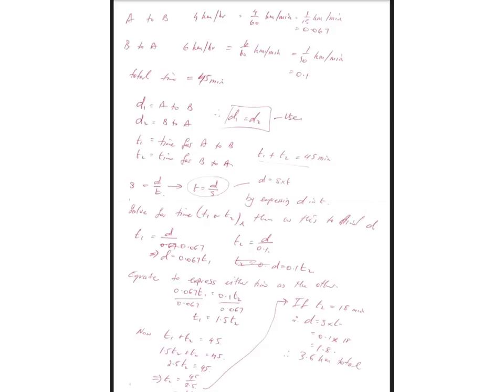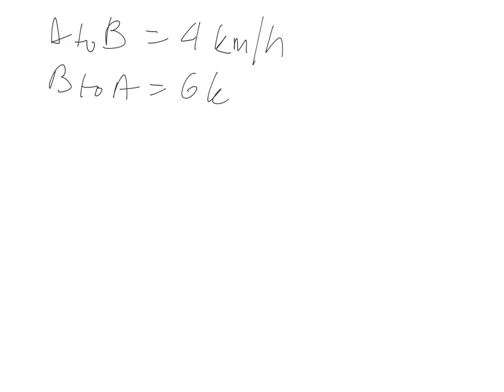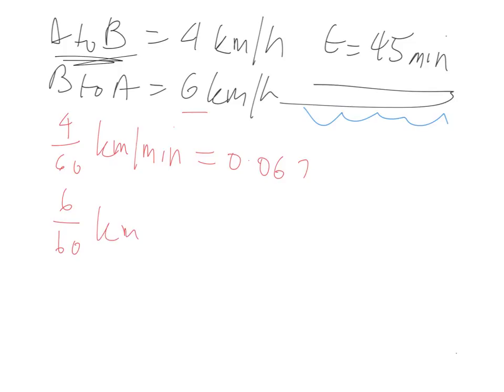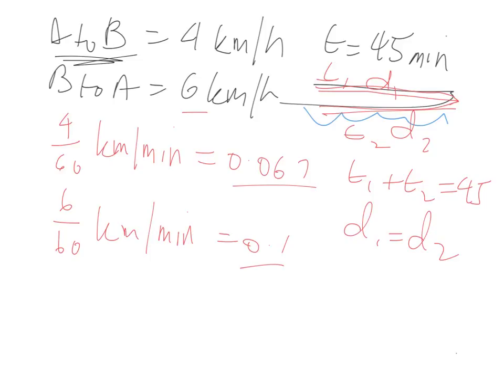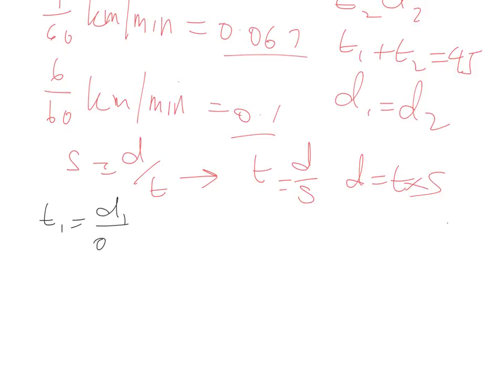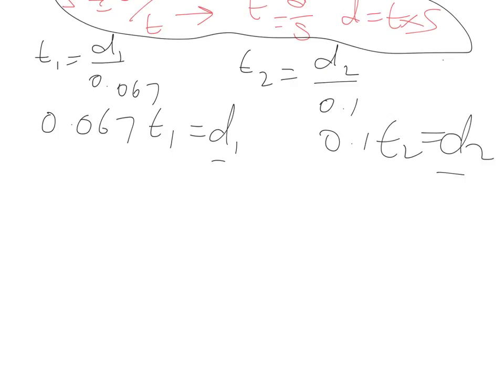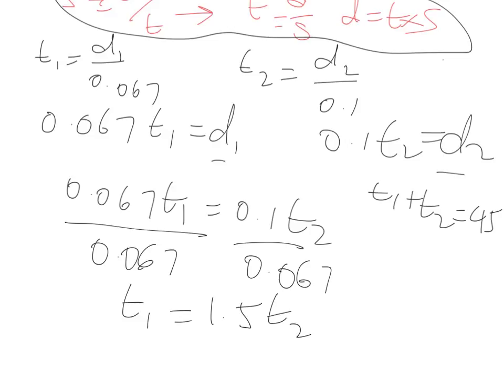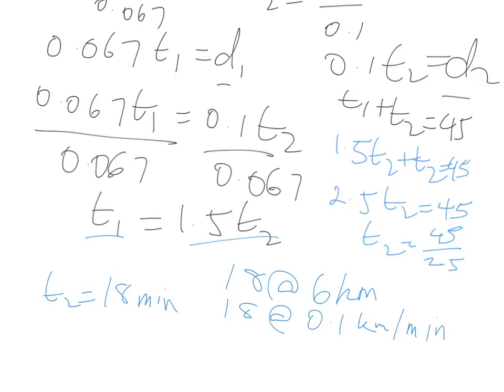Ex 1B Swimming 1